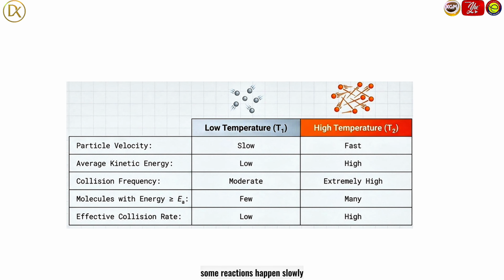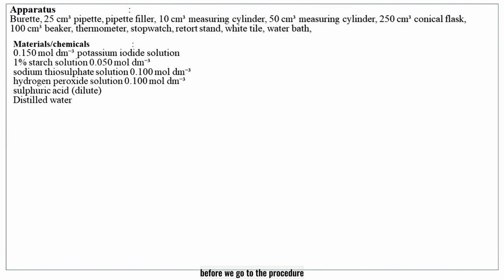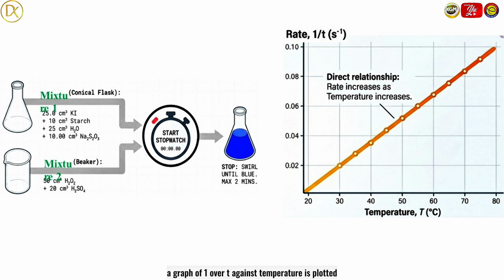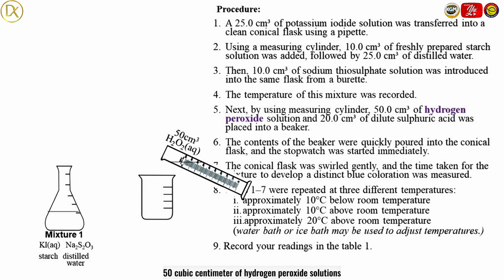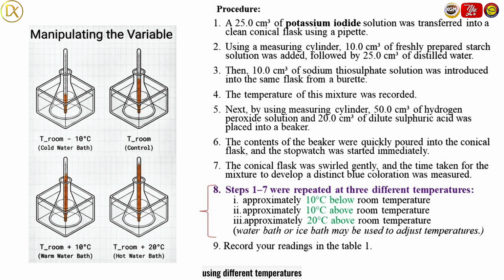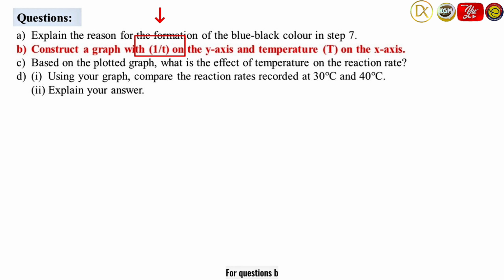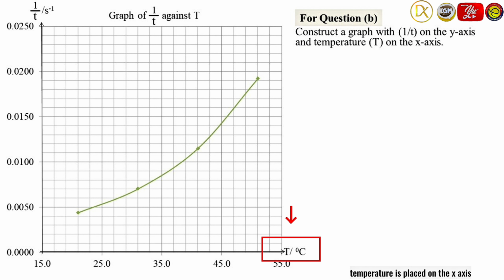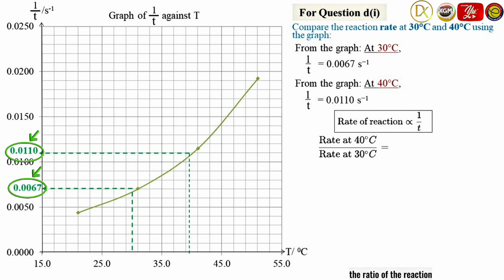Pre University STPM Experiment 7 Reaction rate Chemistry Kimia Daphne Khor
Experiment 7: Temperature and Rate of Reaction

In this video, we investigate how temperature affects the rate of reaction using the iodine clock experiment.

Topics covered: 📌 Objective of experiment 📌 Apparatus and chemicals 📌 Step-by-step procedure 📌 Sample calculations 📌 Graph plotting 📌 Collision theory explanation 📌 Relationship between temperature and reaction rate

This video is suitable for Pre University STPM Chemistry students and anyone interested in chemical kinetics.

✨ Spark brilliance, inspire lives.